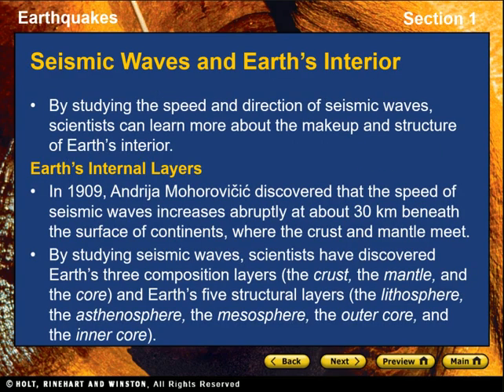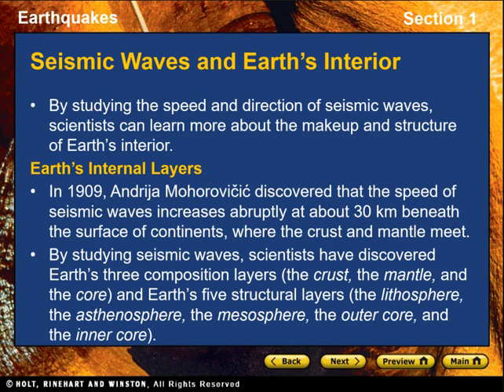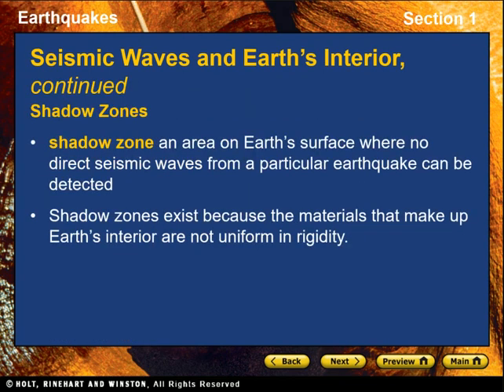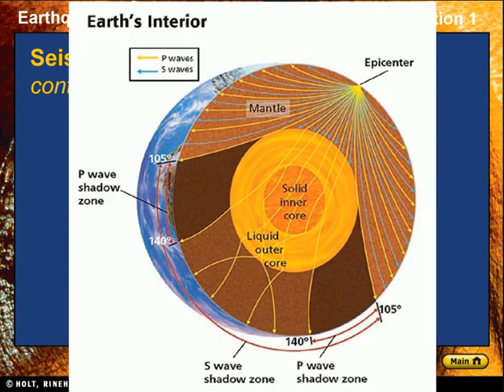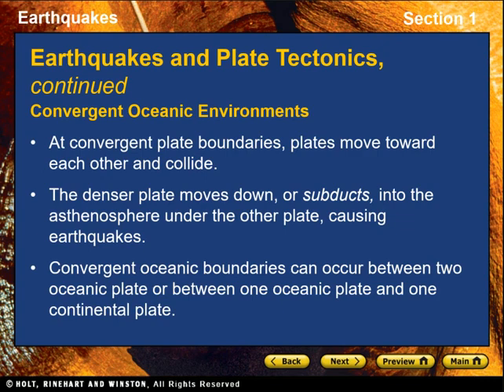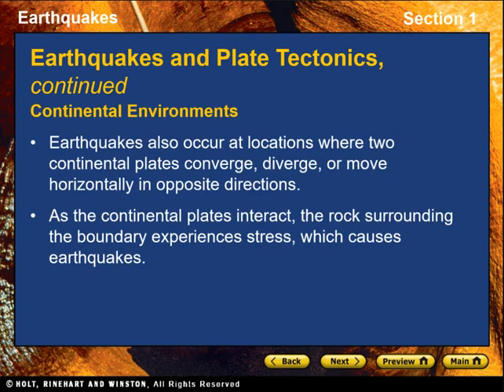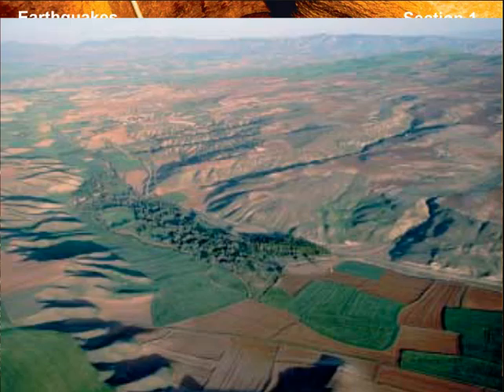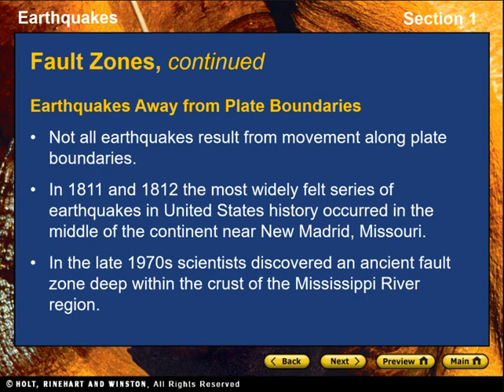ES Ch 12.1.3-4 Video Lecture